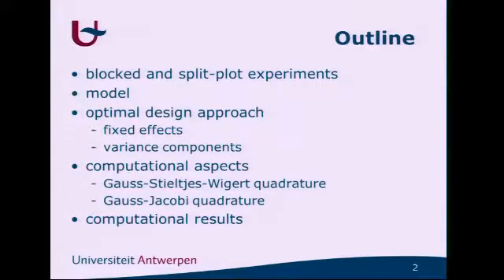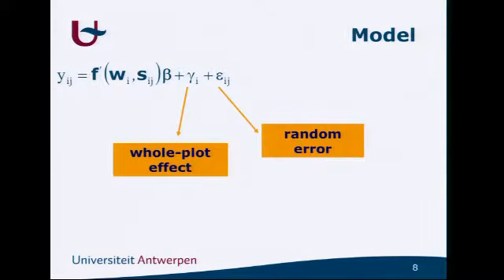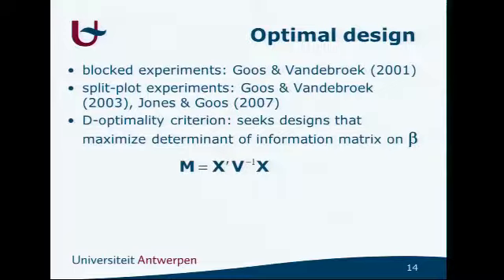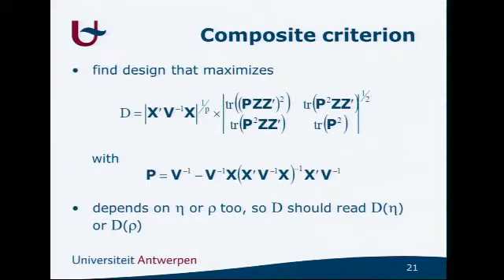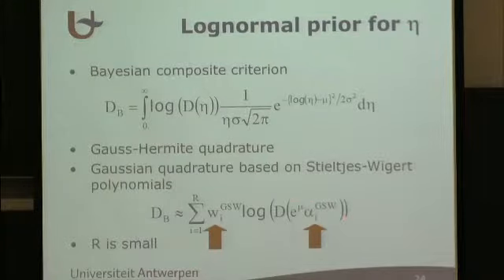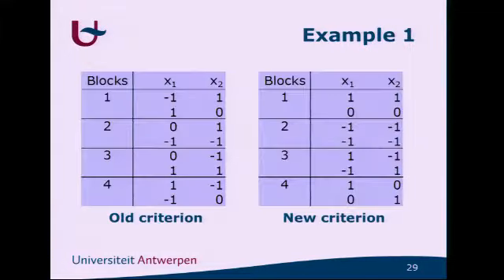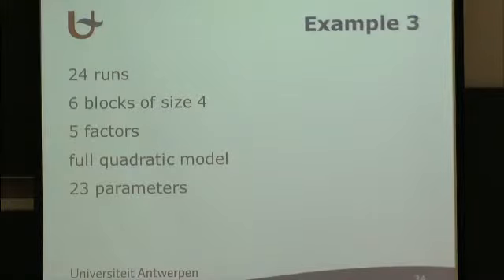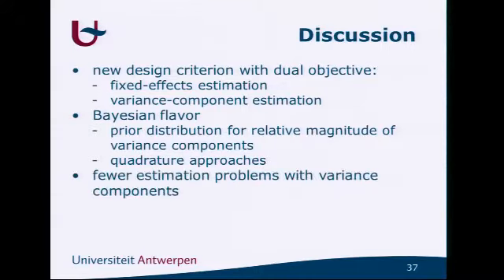Design of blocked and split-plot experiments for fixed-effects and variance-components estimation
Many industrial experiments, such as block experiments and split-plot experiments, involve one or more restrictions on the randomization. In these experiments the observations are obtained in groups. A key difference between blocked and split-plot experiments is that there are two sorts of factors in split-plot experiments. Some factors are held constant for all the observations within a group or whole plot, whereas others are reset independently for each individual observation. The former factors are called whole-plot factors, whereas the latter are referred to as sub-plot factors. Often, the levels of the whole-plot factors are, in some sense, hard to change, while the levels of the sub-plot factors are easy to change. D-optimal designs, which guarantee efficient estimation of the fixed effects of the statistical model that is appropriate given the random block or split-plot structure, have been constructed in the literature by various authors. However, in general, model estimation for block and split-plot designs requires the use of generalized least squares and the estimation of two variance components. We propose a new Bayesian optimal design criterion which does not just focus on fixed-effects estimation but also on variance-component estimation. A novel feature of the criterion is that it incorporates prior information about the variance components through log-normal or beta prior distributions. Finally, we also present an algorithm for generating efficient designs based on the new criterion. We implement several lesser-known quadrature approaches for the numerical approximation of the new optimal design criterion. We demonstrate the practical usefulness of our work by generating optimal designs for several real-life experimental scenarios.